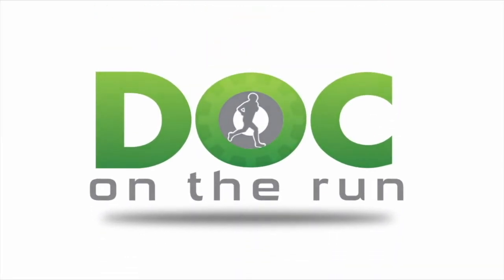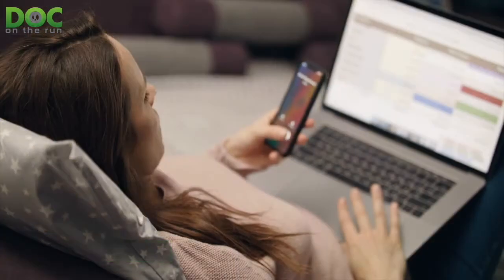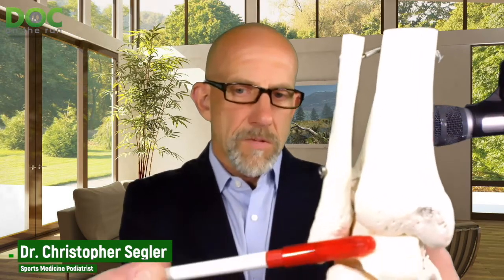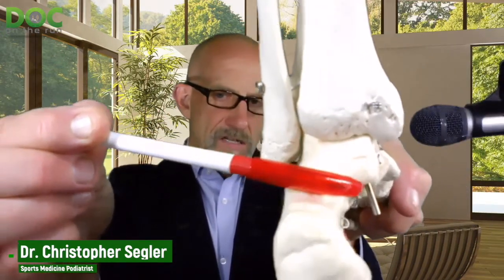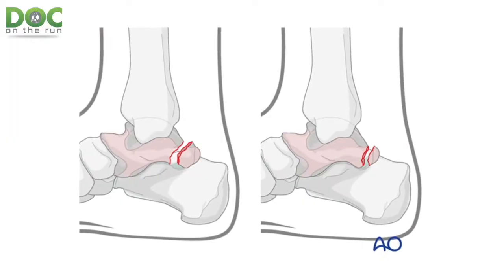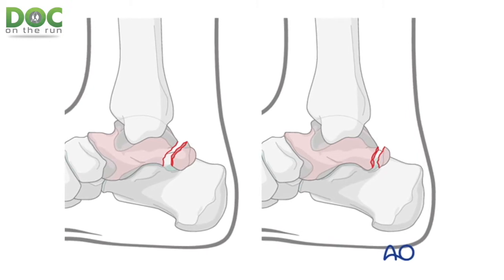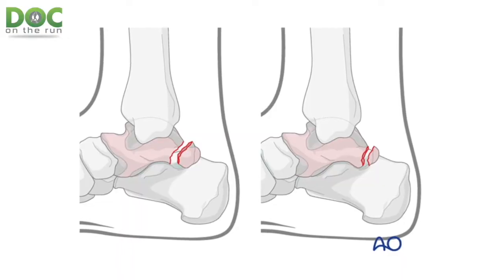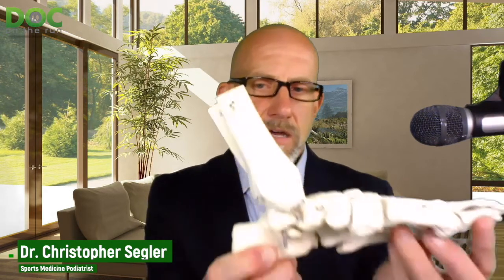What is a posterior process talus fracture?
I just had a discussion with a runner during a telemedicine second opinion.
She rolled her ankle and went to the emergency room. They gave her a brace to stabilize the ankle and an ACE wrap to compress it.
She started some rehab exercises, and frankly she improved a lot.
But when she got back to running, she had intermittent pain in the back of her ankle.
This was not the same spot where she got the sprain.
She called because this pain has now been going on for a long time, and when she got an x-ray someone told her she might have a posterior process fracture of the talus.
She asked me, "What exactly is a posterior process fracture?"
Today on the Doc On The Run Podcast we're talking about posterior process fractures of the talus.